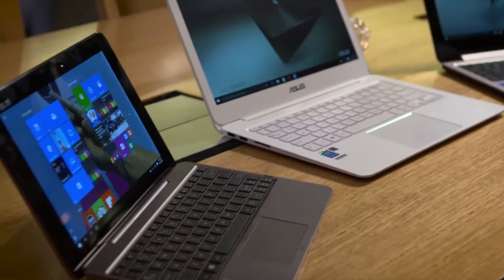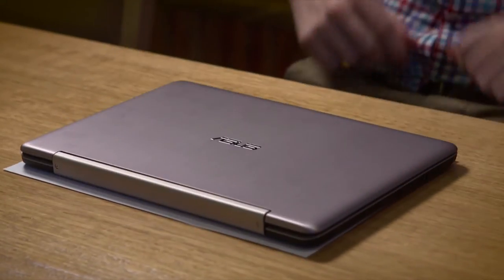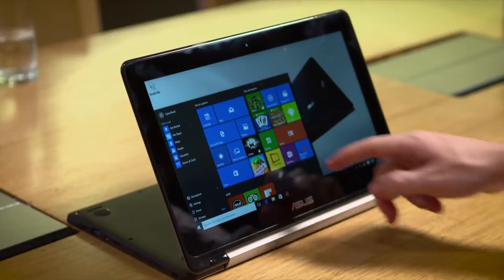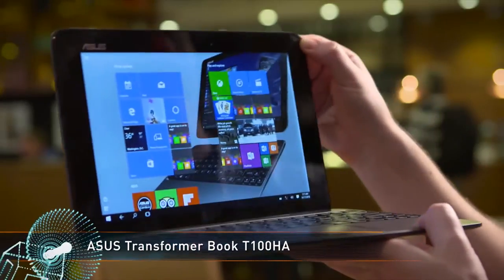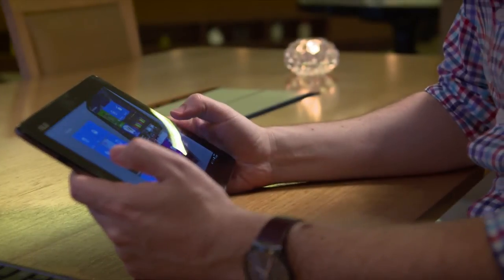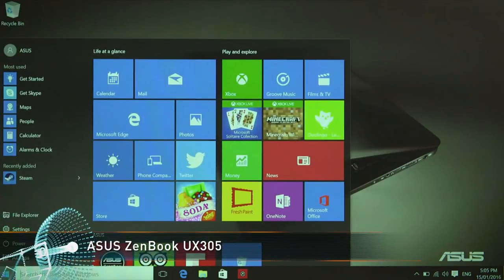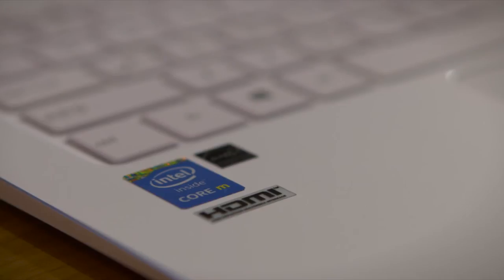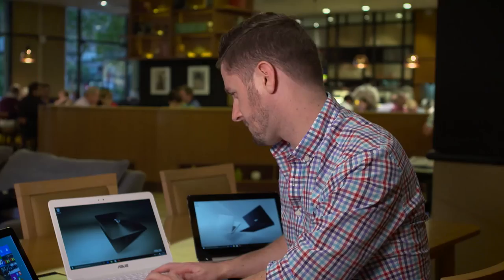ASUS Back To School Laptops